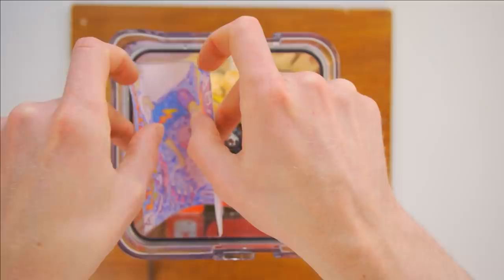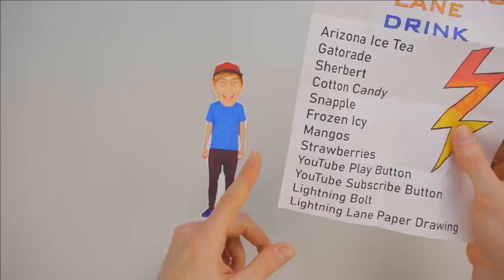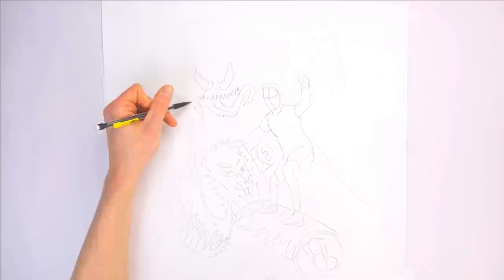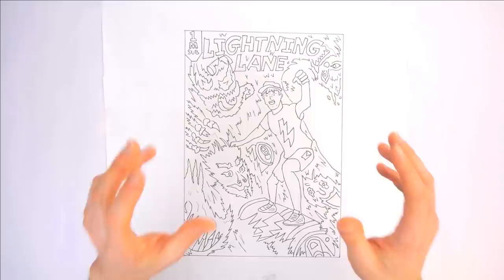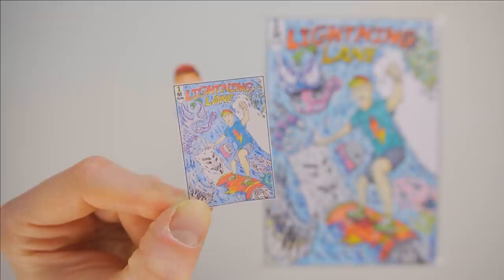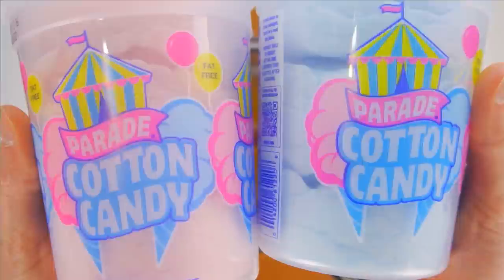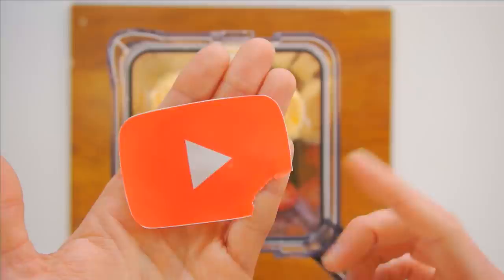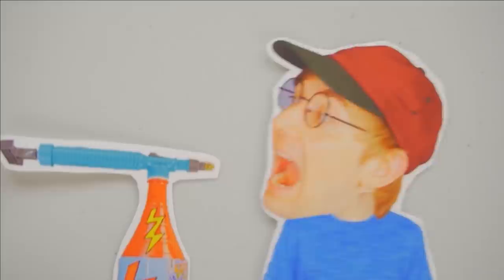Lightning Lane Drink (1 Million Subs) with Mini Lightning Lane - DIY Drink Drawing Coloring Page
Hey everybody. We’ve done it! It’s time to do a Lightning Lane drink. Let’s see if Mini Lightning Lane can help us out.